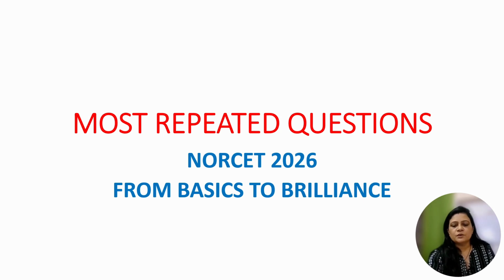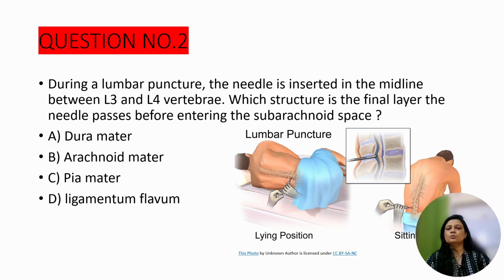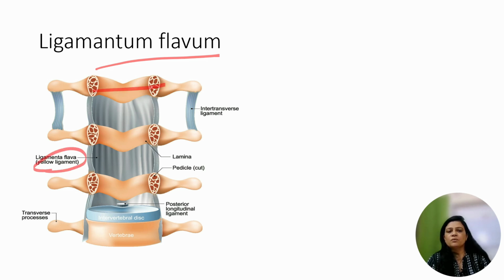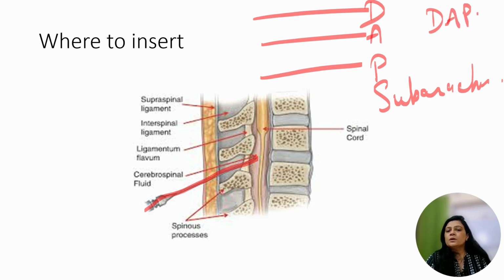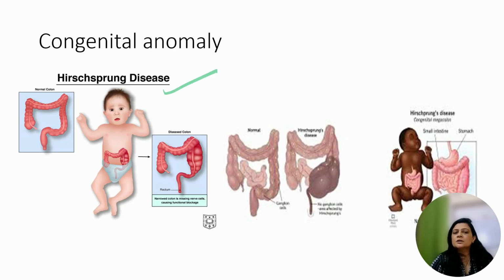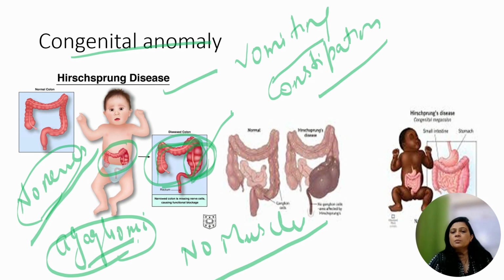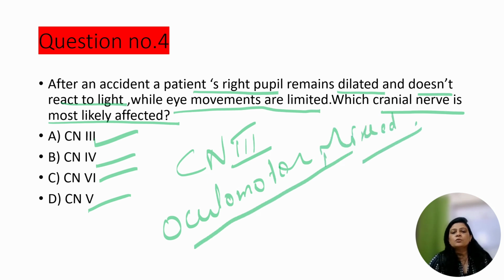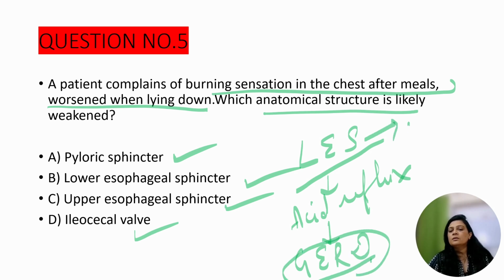Your next exam question might be this one! 💥nursingaspirants NORCET2026 MCQ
Your next exam question might be this one! 💥nursingaspirants NORCET2026 MCQ#norcetmcq